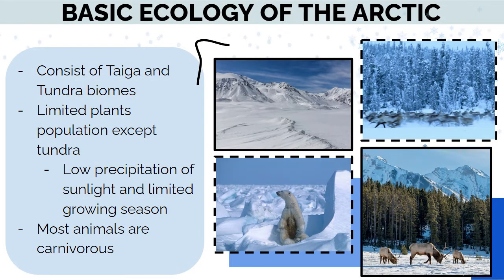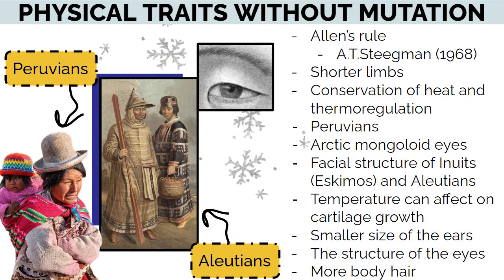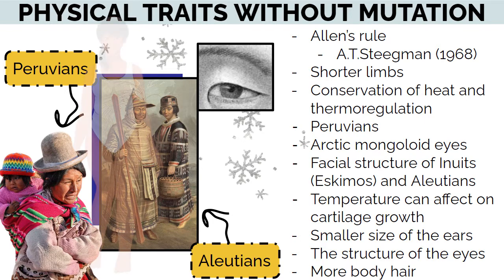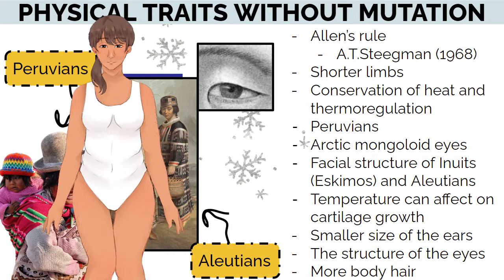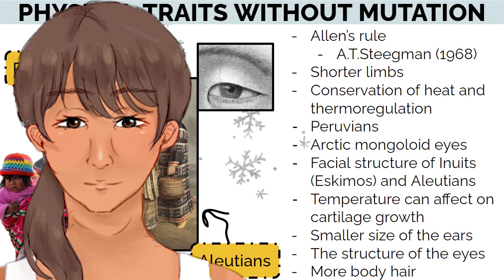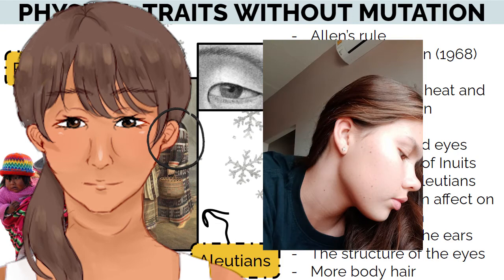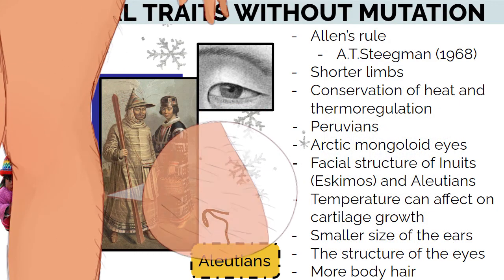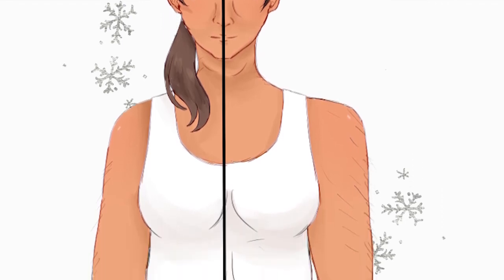The Evolution and Adaptation of Arctic Civilizations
Today me, Simran, Methi, Jolene, Dome, and Asya will be presenting about the adaptation and evolution of our ancestors of the arctic civilizations.